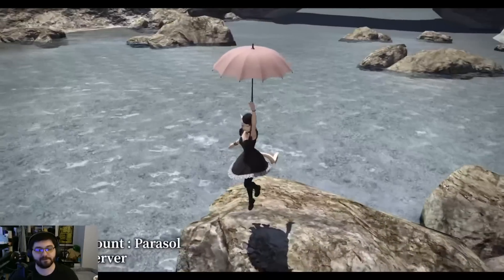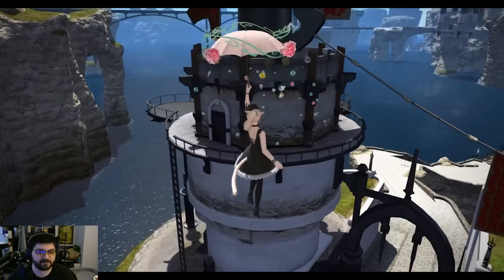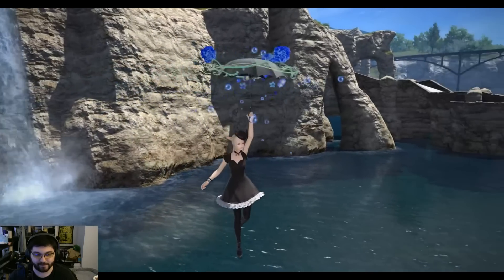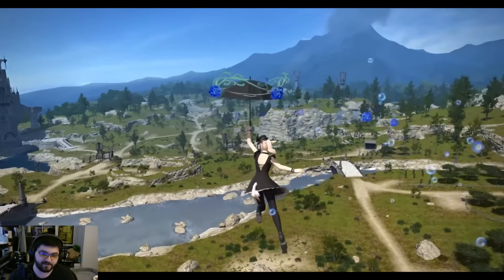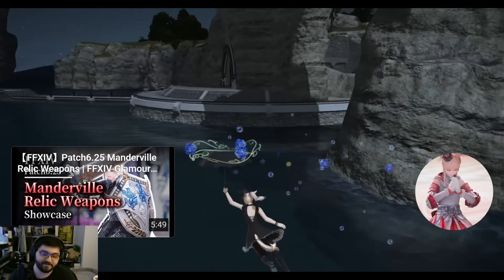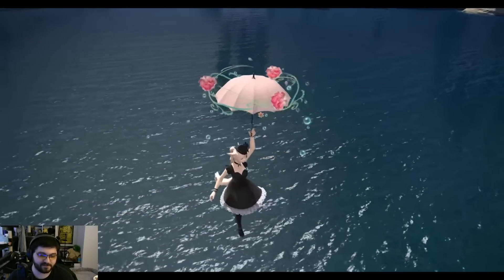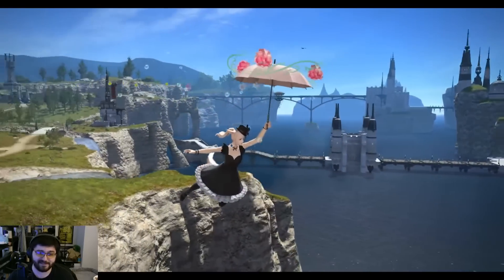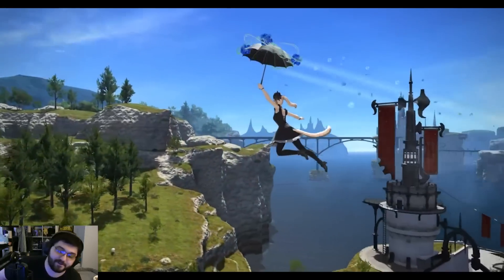New FFXIV Parasol Mount in CN Version